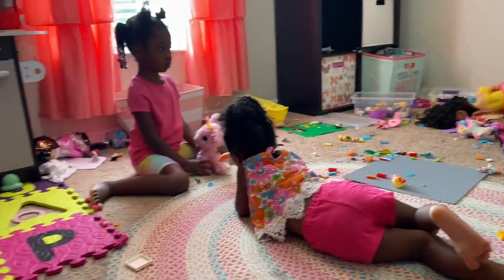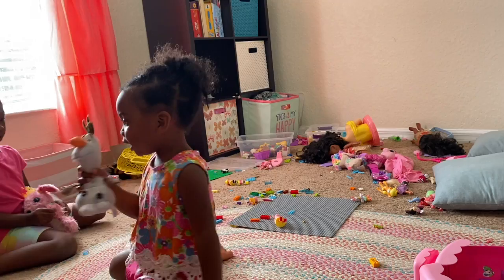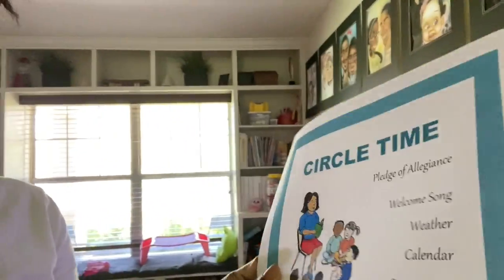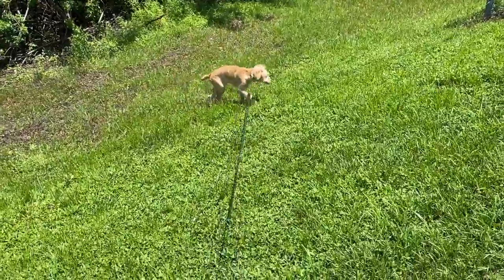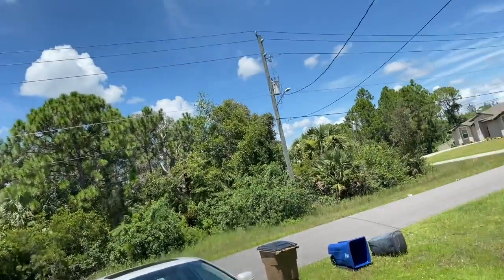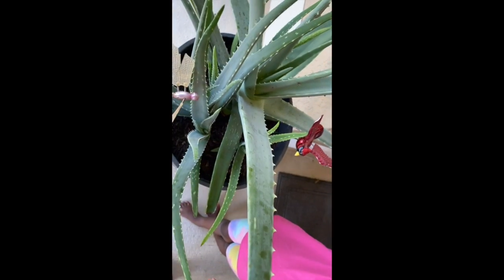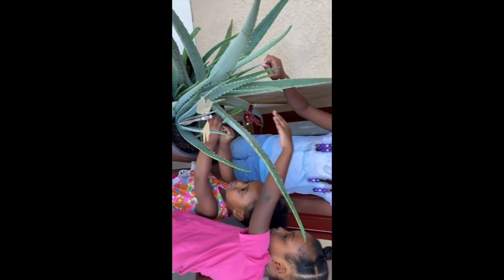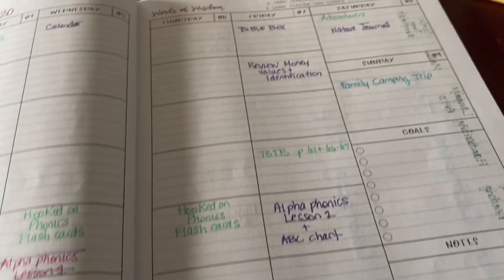Spend the Morning with Us | First Week Back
We are back to school!! Join us on a typical day after working the night shift. See how we make homeschooling work!! The struggle is real...watch and see!